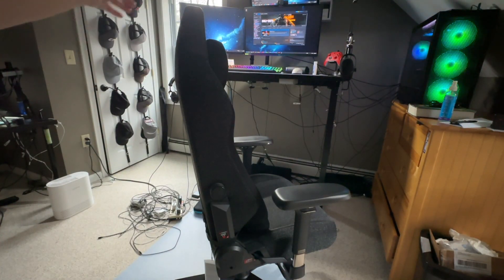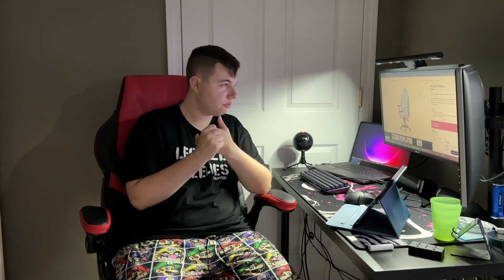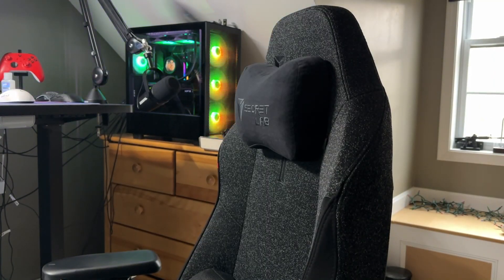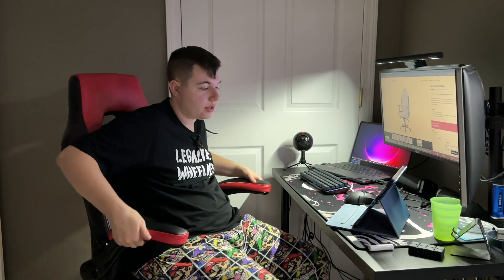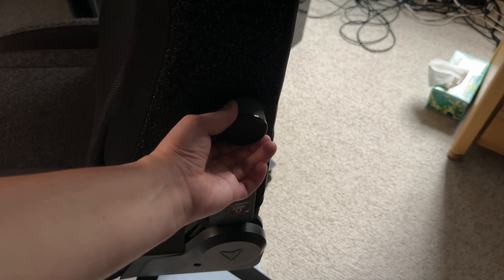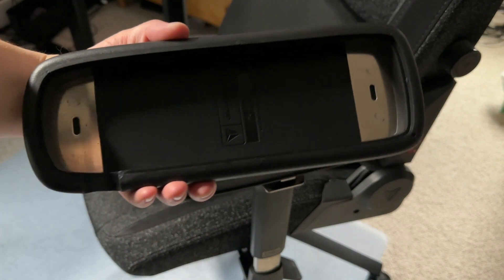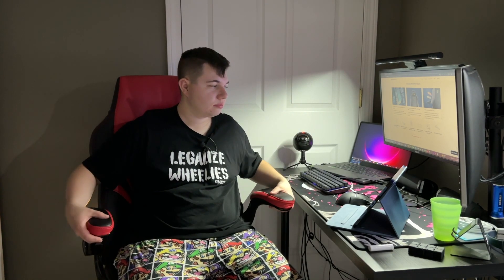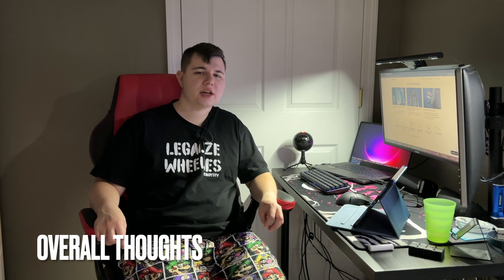Secretlab Titan Evo 2022 Review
Lumbar Pillow